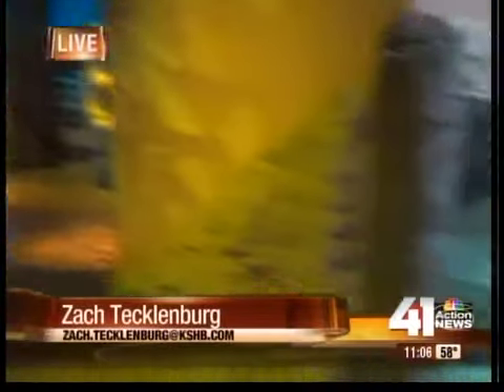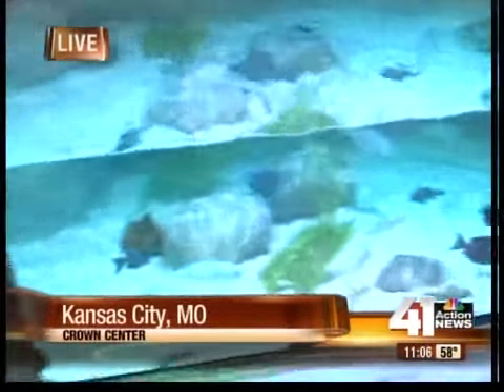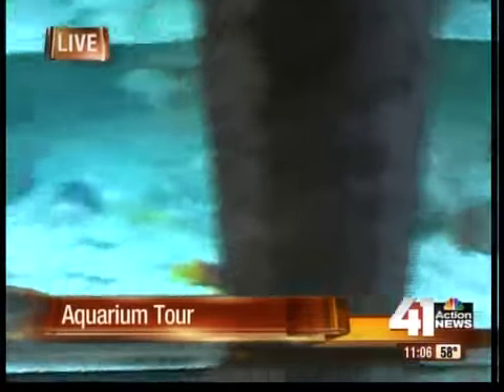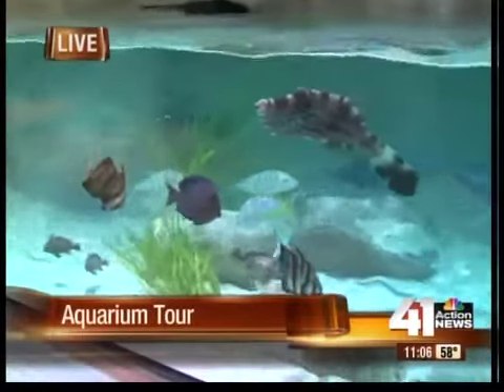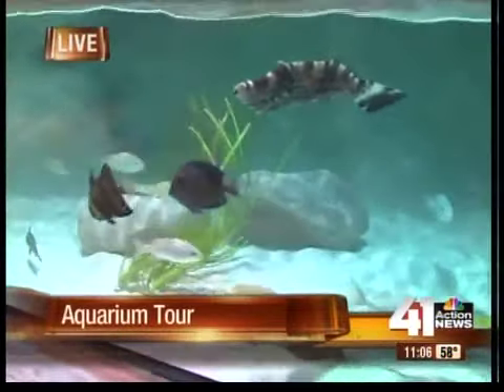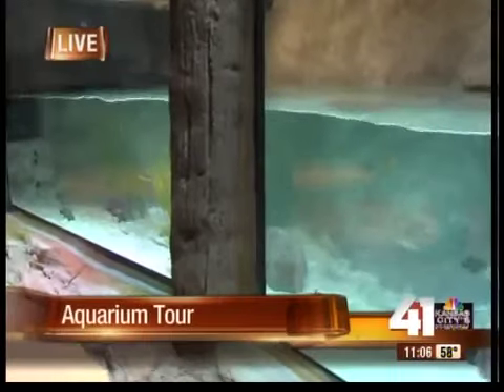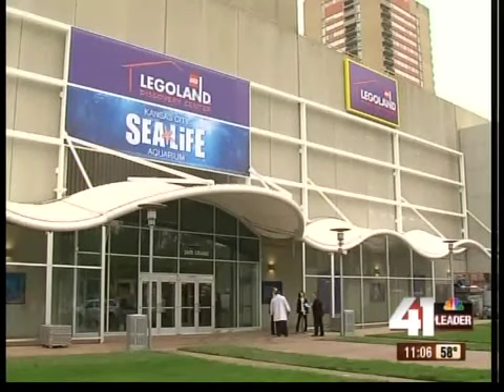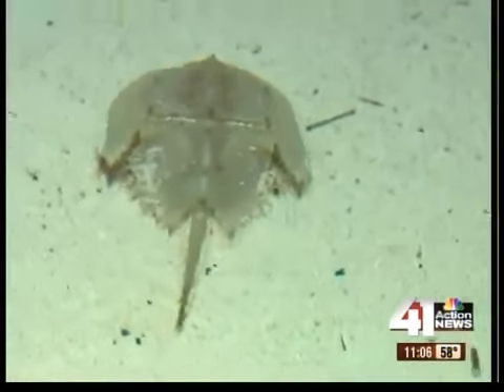All-access tour to SEA LIFE KC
Zach Tecklenberg was there for an all-access tour at the new SEA LIFE Kansas City aquarium.